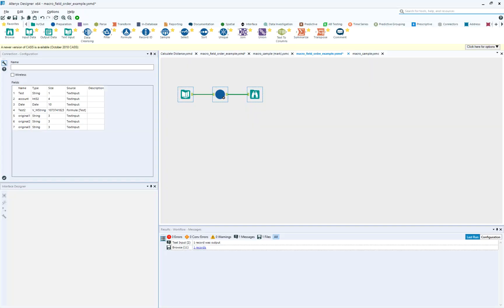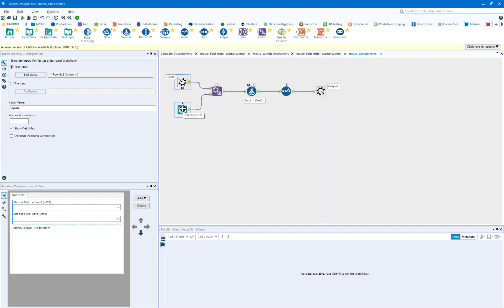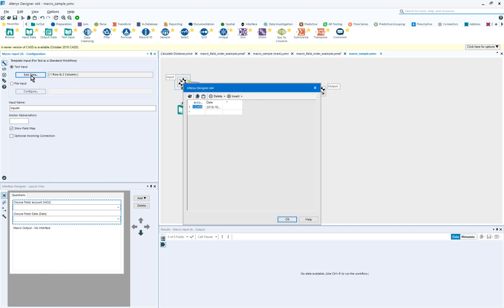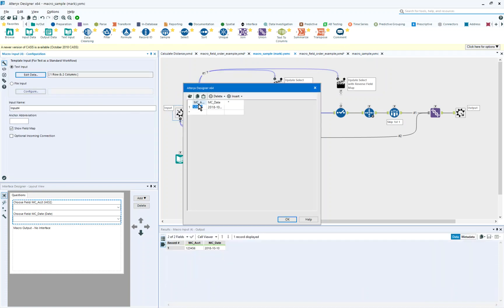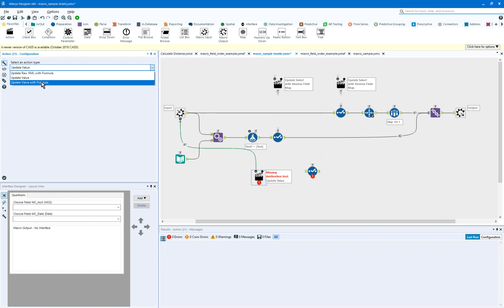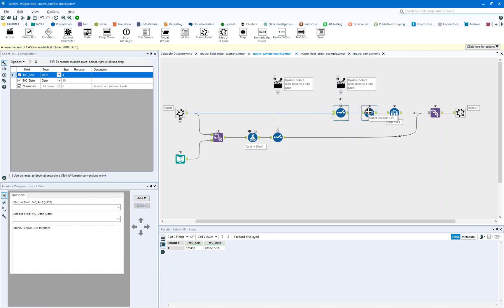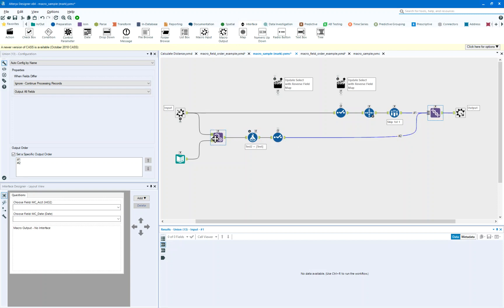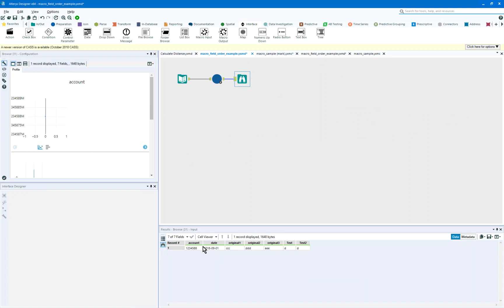Alteryx Macro (Field Order) Tips & Tricks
Here's a tip to keep output field names & order consistent on input and output. If your macro appends data to an incoming set of data, you can keep things constant by bringing your first record through as a template. Watch and learn! LearnLocal AlterEverything AlterNation @Alteryx